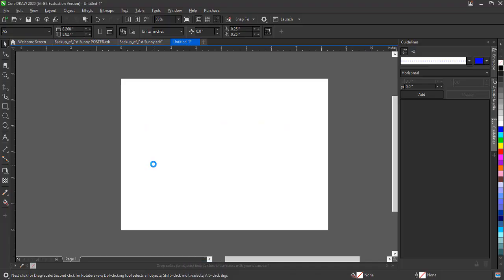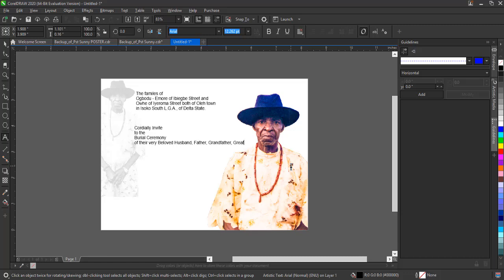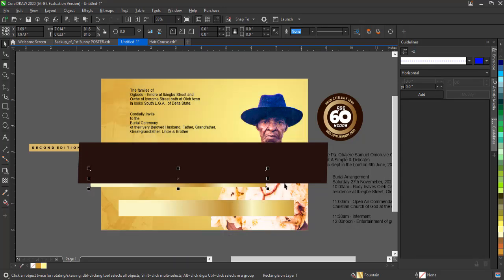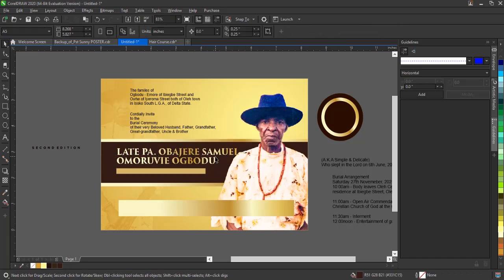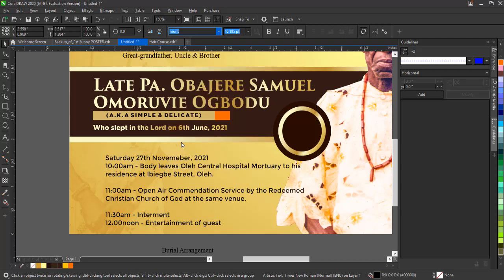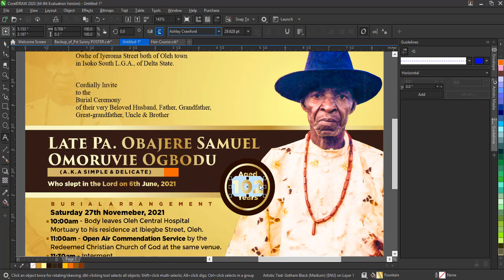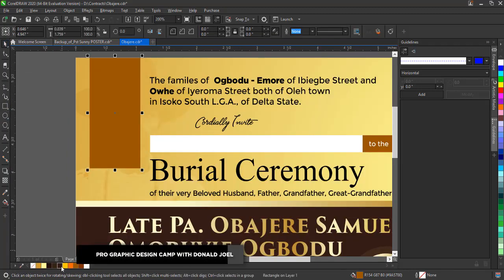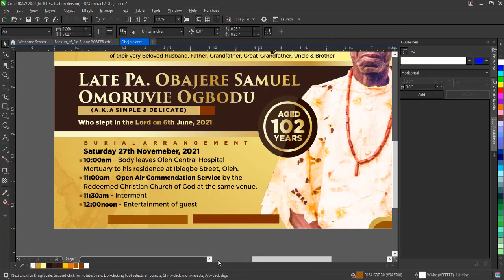HOW TO DESIGN AN INVITATION CARD IN CORELDRAW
In this video you will learn HOW TO DESIGN AN INVITATION CARD IN CORELDRAW